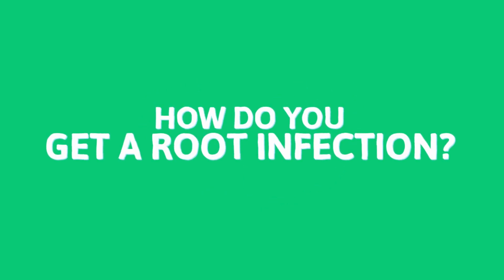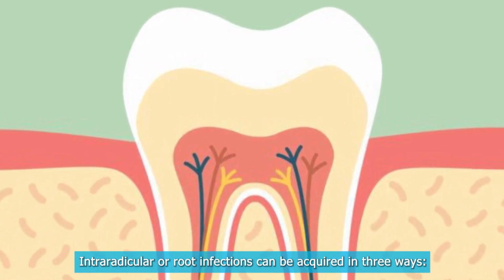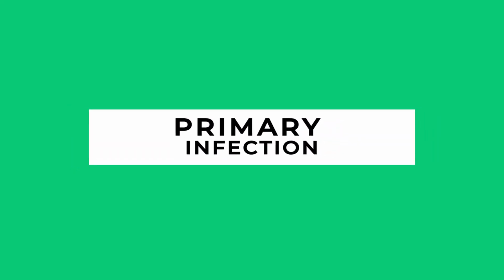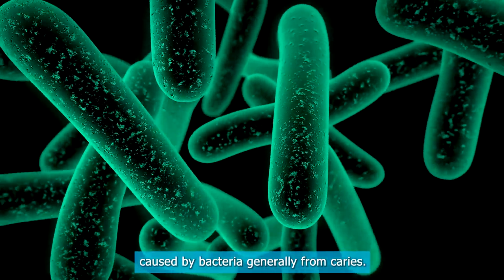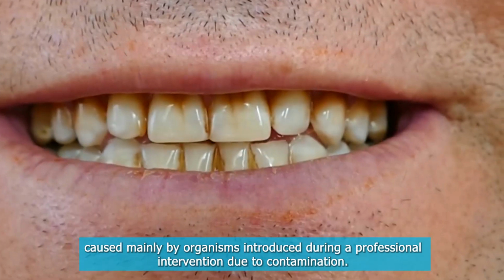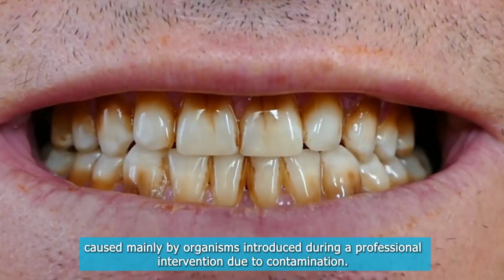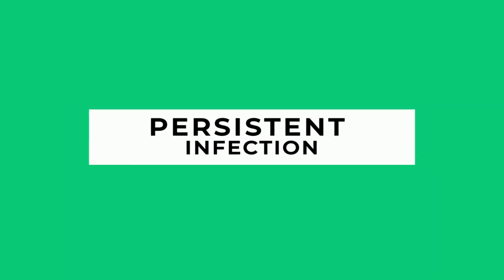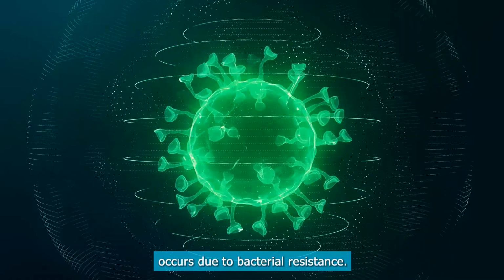Root Canal Infection: Understanding and Managing the Pain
Root canal infection is a serious dental condition that can cause pain, swelling, and discomfort. In this video, we'll explore the causes, symptoms, and treatment options for root canal infection. We'll guide you through the process of diagnosing and treating a root canal infection, as well as provide tips for managing the pain and discomfort. Whether you're dealing with a root canal infection or just want to learn more about this condition, this video is an essential resource. So don't wait, watch now and get the information you need to manage a root canal infection effectively.